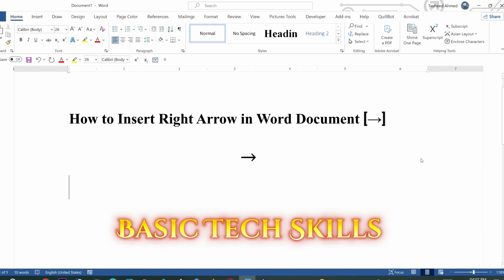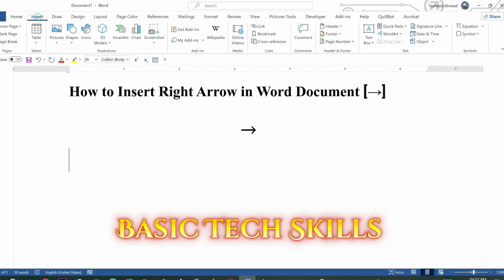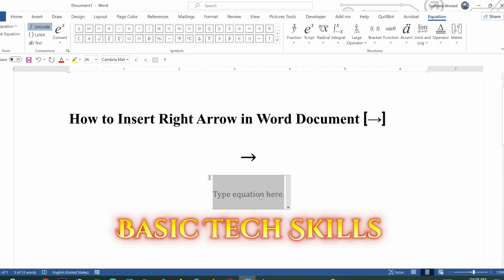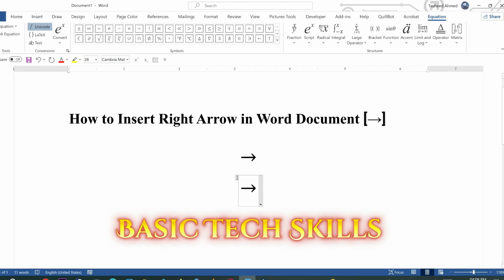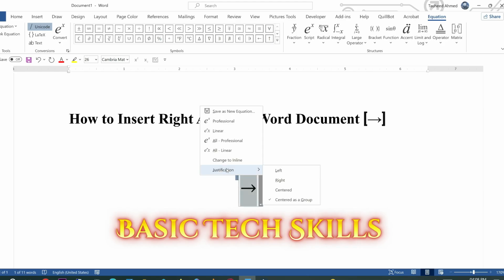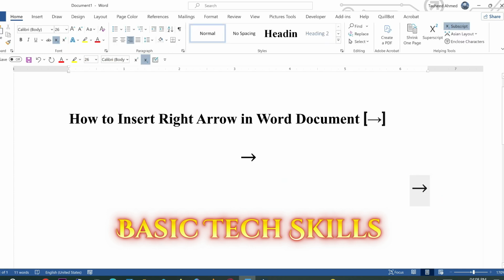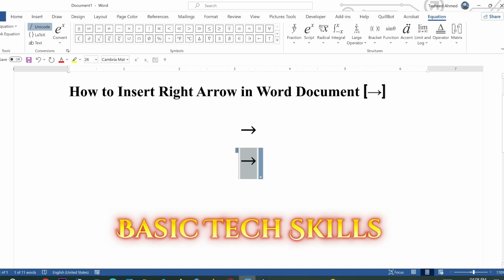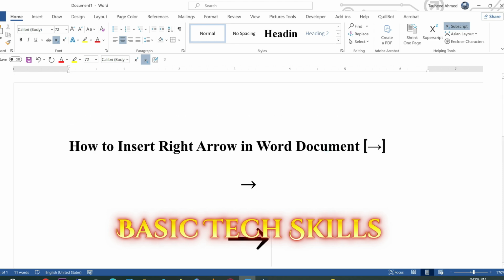How to Insert Right Arrow in Word? Type Right Arrow in Word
In this video you will learn How to Insert Right Arrow in Word Document.